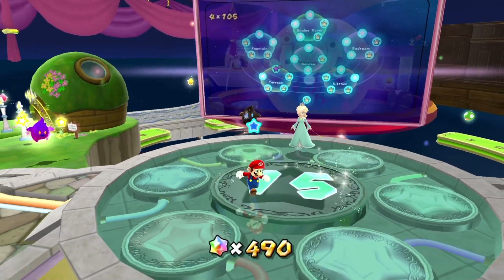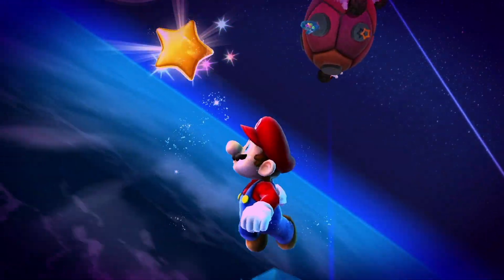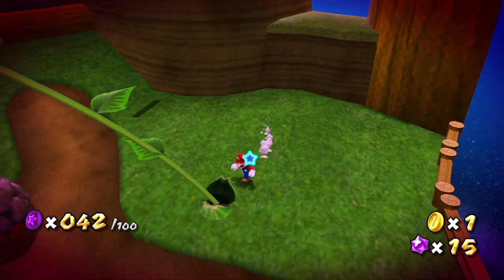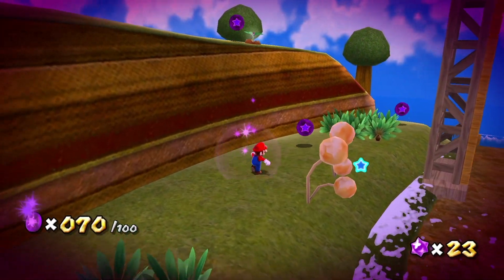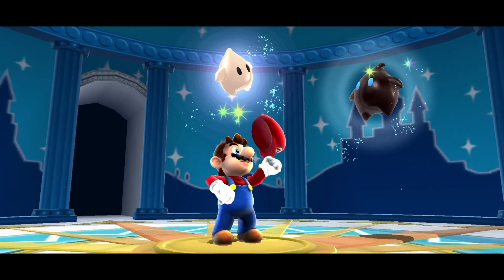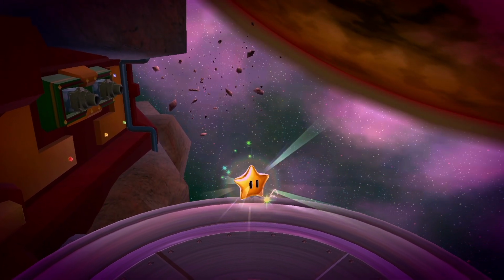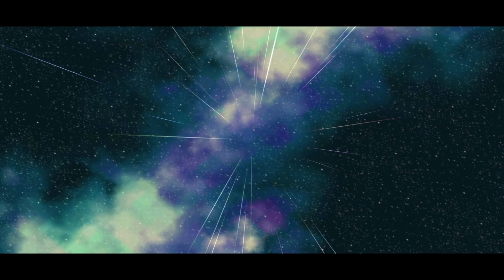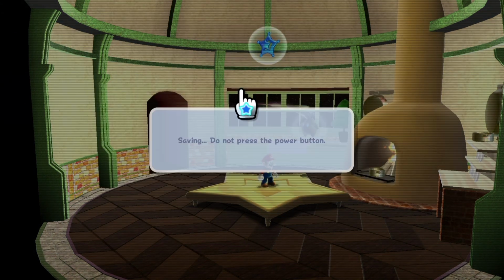Purple Coin Hunting Begins! - SUPER MARIO GALAXY - Part 25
This video series will cover the FULL GAME to 100% completion. I hope you enjoy my wholesome, safe for kids yet still funny and entertaining for adults video commentary! This game is being played on Nintendo Switch, on Super Mario 3D All Stars and will be recorded in high quality. Let's Play!!

Part 25 Chapters:
0:00 - Intro
0:32 - Good Egg Galaxy - Purple Coin Omelet
3:40 - Honeyhive Galaxy - The Honeyhive's Purple Coins
13:46 - Battlerock Galaxy - Purple Coins on the Battlerock
16:16 - Purple Coin Spacewalk
19:10 - Ghostly Galaxy - Purple Coins in the Bone Pen

Game Description:
The ultimate Nintendo hero is taking the ultimate step... out into space. Join Mario as he ushers in a new era of video games, defying gravity across all the planets in the galaxy. When some creature escapes into space with Princess Peach, Mario gives chase, exploring bizarre planets all across the galaxy. Players run, jump and battle enemies as they explore the many planets.